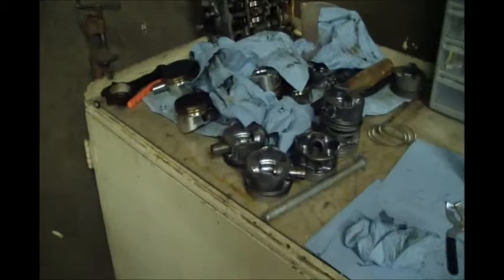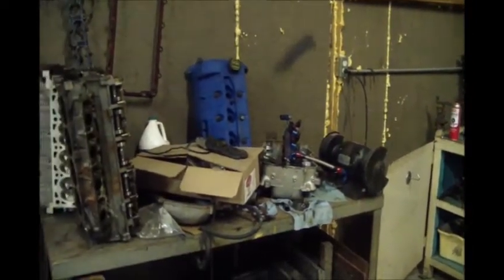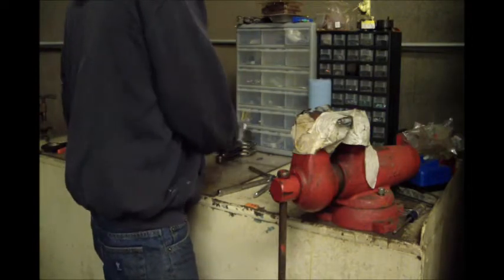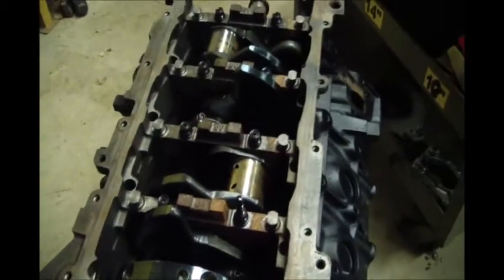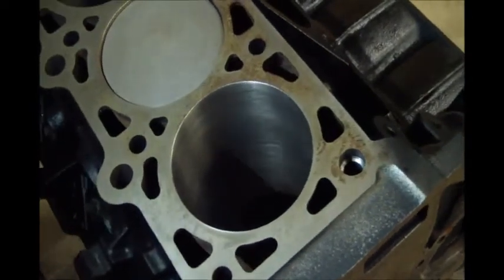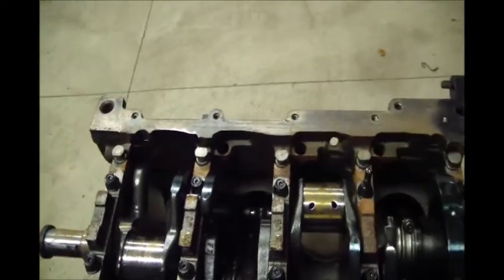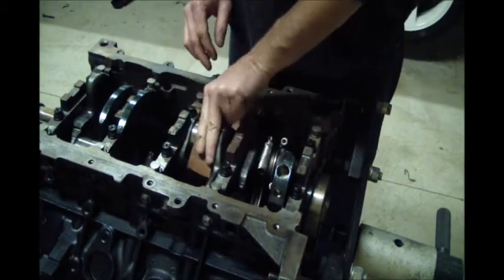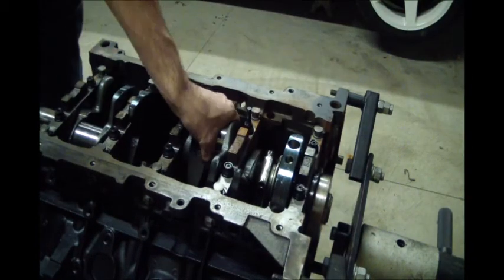Mustang 5.4 B Head Build Part 1 - Block Cleanup and Overview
Finally getting back to a build i started last year.  This will be a shoestring budget rebuild using a new mixture of parts I have laying around.

One correction when I am pointing out some scratches in the cylinder wall. I said block and pistons were .020 over i was mistaken, they are 0.030 over so boring isn't an option on this block.  Another reason i left it as is.